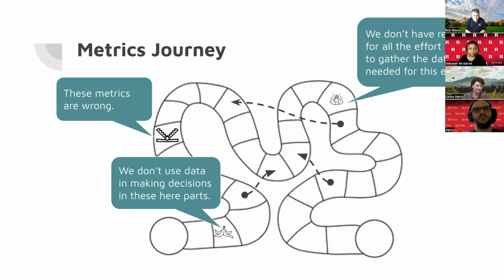11APR23 ITSM metrics panel 2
EDUCAUSE ITSM CG Metrics panel discussion part 2